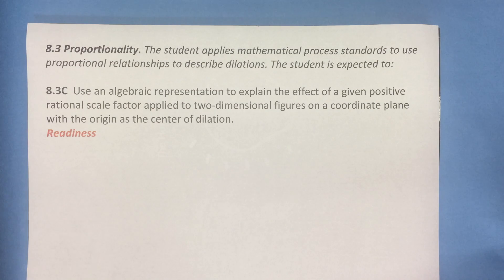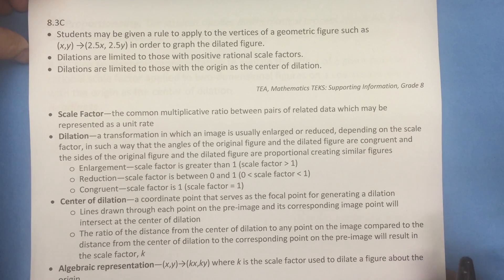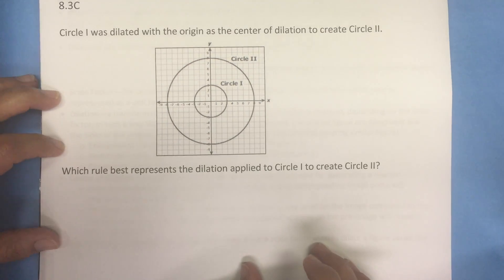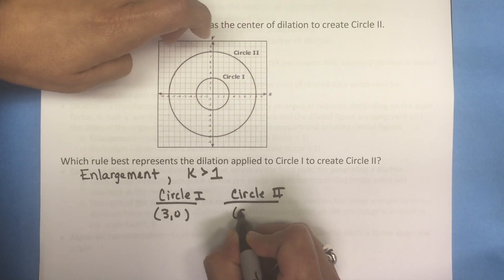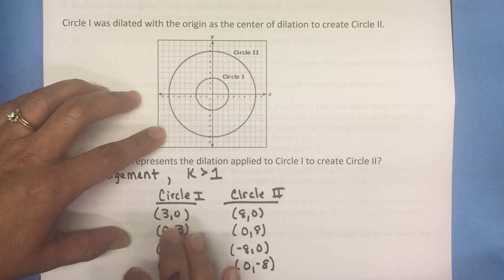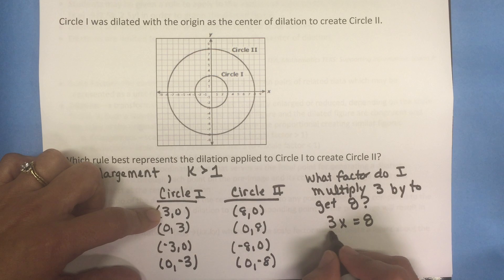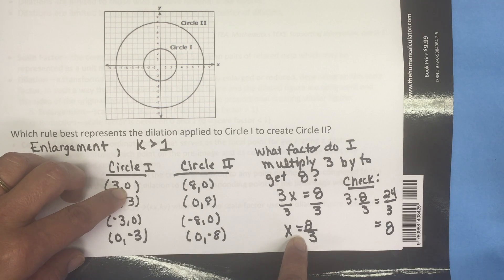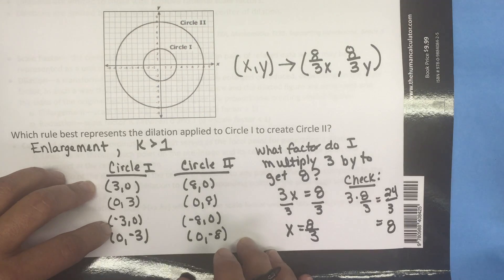8.3C Dilations on the Coordinate Plane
This video shows how to write an algebraic expression to explain the effect of a dilation.